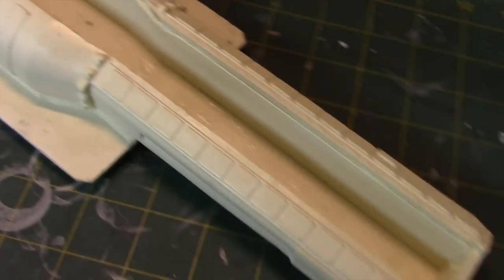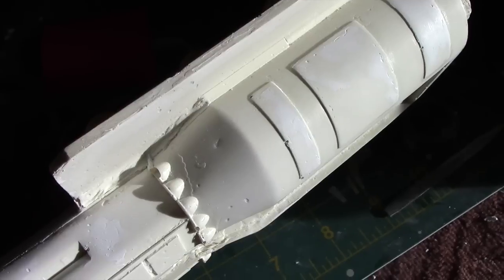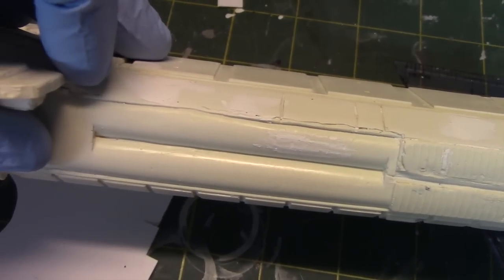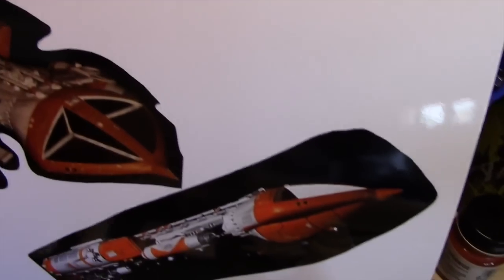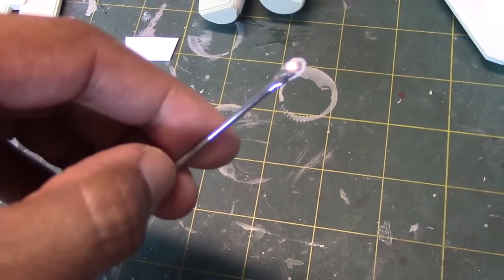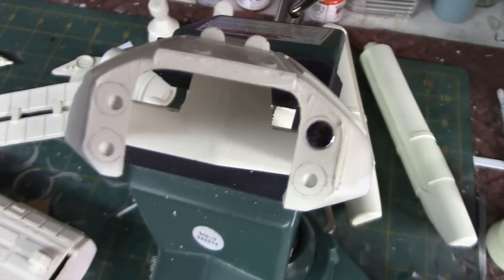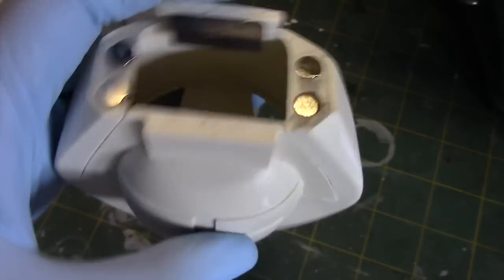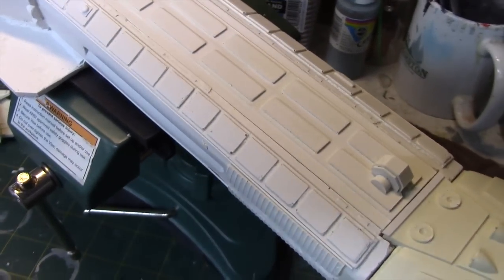Building the Space 1999 Mark IX Hawk, Part 1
This is Part 1 detailing my construction of the Mark IX Hawk from Space: 1999.  This kit is produced by Mitch Sagraves and you can contact him for more details at mitchsagraves@yahoo.